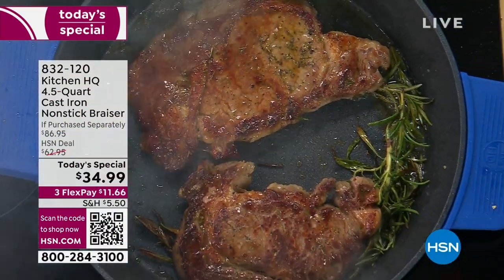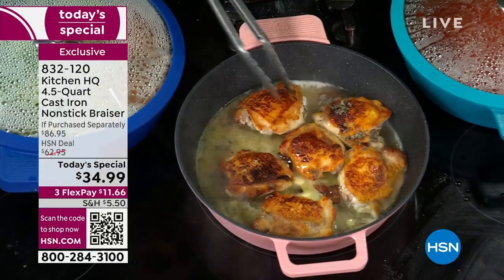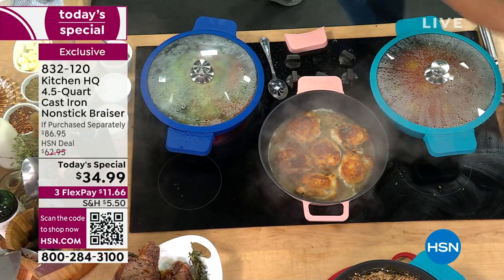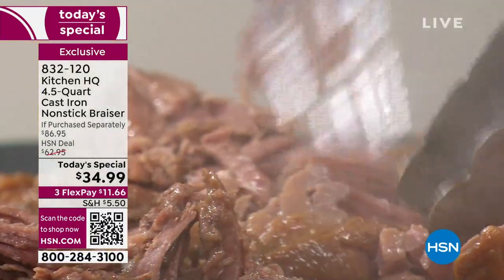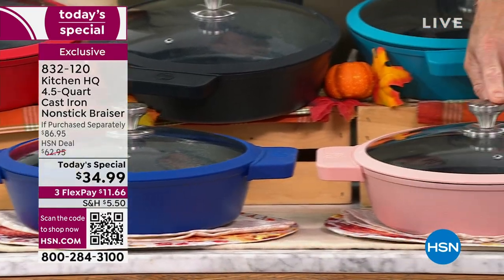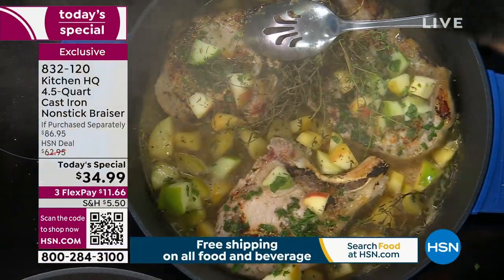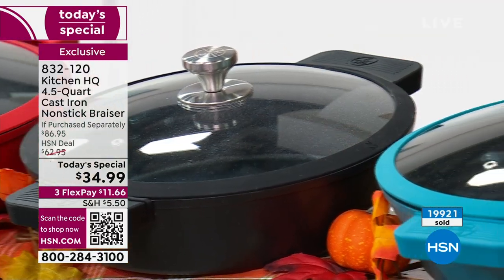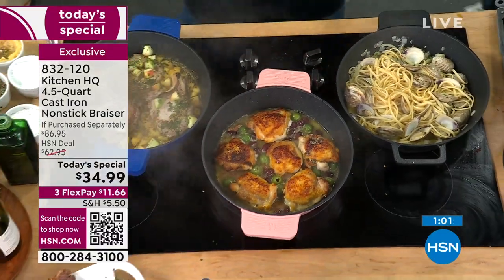Kitchen HQ 4.5Quart Cast Iron Nonstick Braiser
Featuring a nonstick coating, this braiser is designed to give you the consistent heating and browning of traditional cast iron, but with easy cleanup. The tempered glass lid is crafted with a silicone rim and steam vents. And the two side handles include removable silicone covers to prevent heat transfer to your hands when lifting the pan. From stovetop to oven to table, it'll be your new bestie in the kitchen.

    4.5 qt. Cast iron nonstick braiser
    Glass lid with silicone rim   steam vents
    2 Silicone handle covers

    When using on glass top stoves, please make sure stove is clean and that you wash and dry the cookware thoroughly, so there is no risk of damaging the stove or the cookware.
    Allow cookware to dry completely before storing.